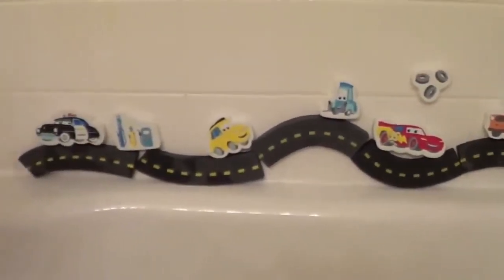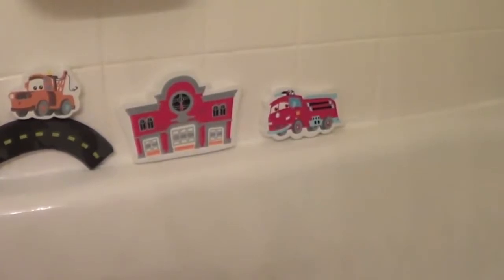Disney Cars Themed Bathroom Cars Hydro Wheels, Cars Bath Toys, Cars Shower Curtain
3D Printing-- Things to Consider Before Getting a 3D Printer
So you are planning to get a 3D printer but you're not quite sure which to get among the dozen available? Of course, every printer has its perks, and shortcomings. If you're simply interested to get one for domestic uses or for you hobbies, it's not necessarily the most practical thing to do to just jump at the cheapest 3D printer that you find in the web. To be able to maximize your purchase, remember that 3D printers are created at different standards for different purposes and are only appropriate in certain conditions.
Before buying one, you may want to think about the following considerations:
It is not really the printer itself at the material that you should consider when you have perhaps decided on what you want to use the machine for. Remember that certain printers are only limited for particular materials. Standard materials are plastics, like ABS but there are also biodegradable materials like PLA which is made of corn.
Many people, upon getting their printer, complain about the fumes that the materials make. ABS, for instance, produces this burning smell and is definitely inappropriate for closed areas. PLA also produces fumes although the smell can be more pleasing, much like popcorn. Consider health issues tied to each material and follow safety precautions provided by the manufacturers. Most users opt to work in an open space or properly ventilated areas to avoid health hazards as the fumes from the materials can cause dizziness.
Costs of materials range from $30-$50 per kilogram and could last for 2-3 months but could last to 6 months without vigorous use.

When you finally have a 3D printer in would hurt to do some research in giving it proper care. It is still a machine run by electricity, and common sense dictates that when you are not using an electric appliance, unplug it from the socket, please. Of course we have to point out that relatively more costly products can be more reliable and durable than the others. It is advisable not to leave your machine for long periods while it is operating to avoid complications.
There is wide variety of 3D printers to choose from and one manufacturer would claim to be better than the other. Therefore, you should take it as your responsibility to find out which one is actually the best for you. Most people neglect issues on filaments and materials, or the required conditions for having a 3D printer, and face these problems only when they can't turn back buy the more efficient one.

You are planning to get a 3D printer but you're not quite sure which to get among the dozen available? If you're simply interested to get one for domestic uses or for you hobbies, it's not necessarily the most practical thing to do to just jump at the cheapest 3D printer that you find in the web. There is wide variety of 3D printers to choose from and one manufacturer would claim to be better than the other. Most people neglect issues on filaments and materials, or the required conditions for having a 3D printer, and face these problems only when they can't turn back buy the more efficient one.